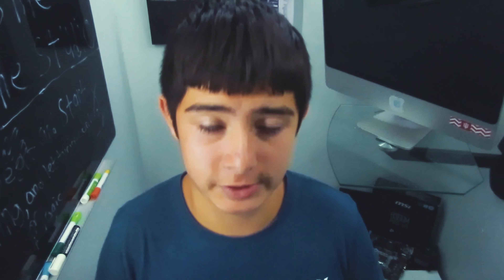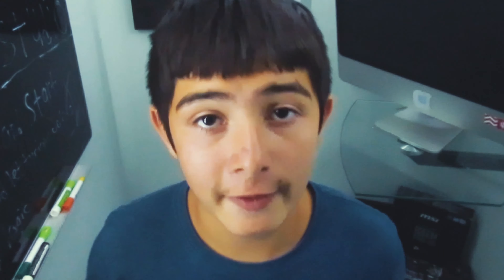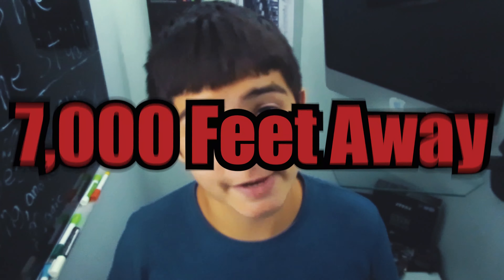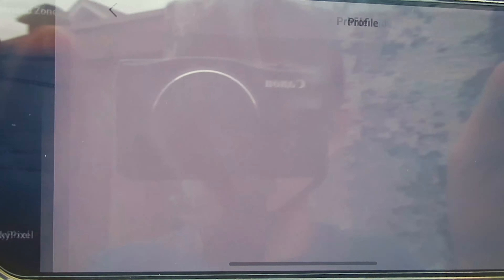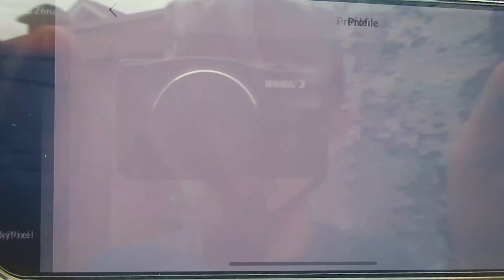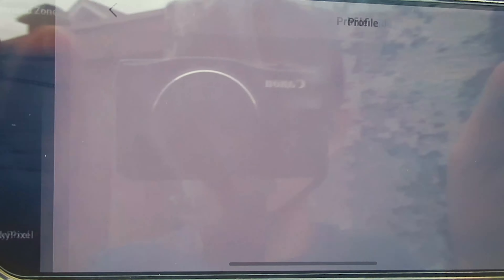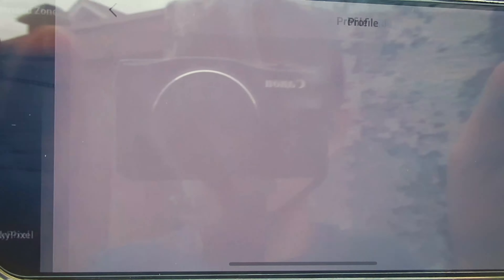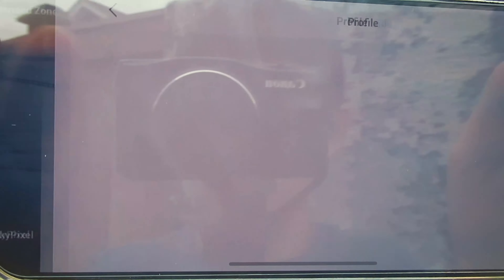How I lost My DJI Mavic Mini For 2 WEEKS! (AND FOUND IT)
On February 10th I lost my DJI Mavic Mini in the woods and searched almost every single day for 1 week and 5 days until I finally found it. Watch the video to find out more on the story.